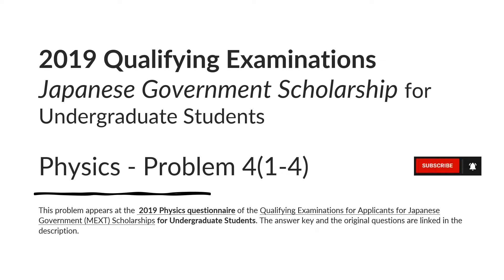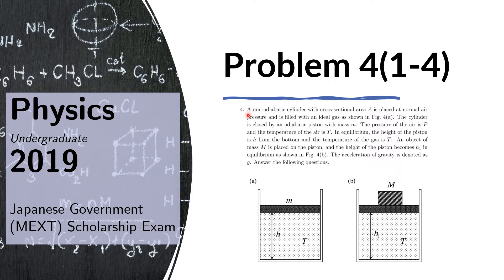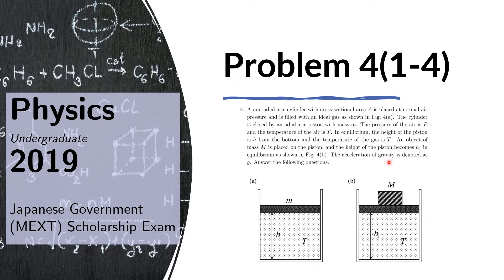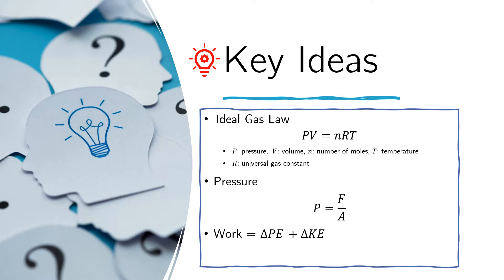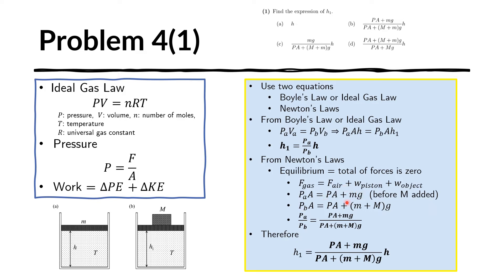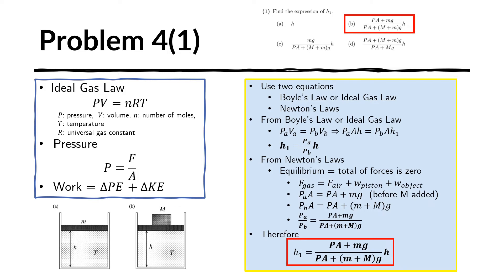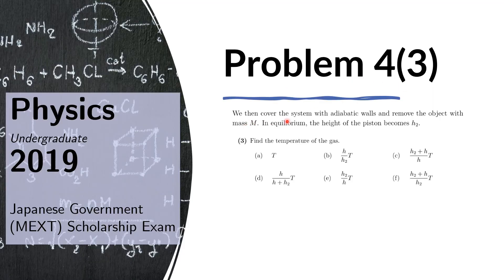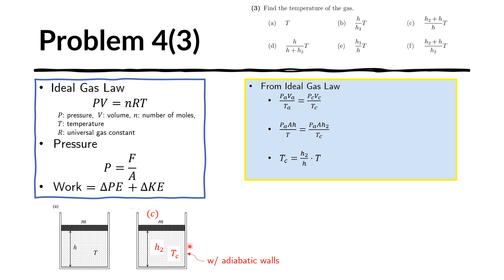Ideal Gas Law - MEXT Physics 2019 Scholarship Exam Solution - Problem 4(1-4)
Problem 4(1-4) - MEXT Physics 2019 Undergraduate Scholarship Exam Solution Natural Sciences
ideal gas law piston boyle's law adiabatic

This problem appears at the Qualifying Examinations for Applicants for Japanese Government (MEXT) Scholarships 2019. This problem is from the 2019 Physics questionnaire for the Undergraduate Scholarships. The answer key and original questions are linked below.